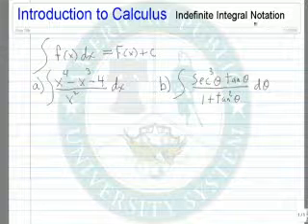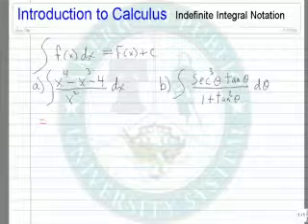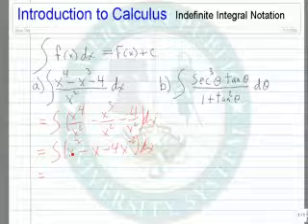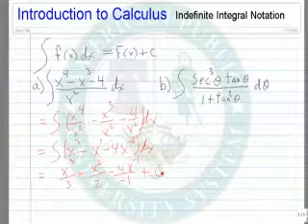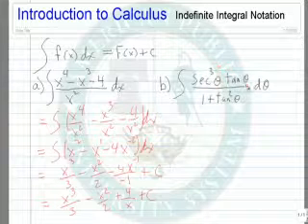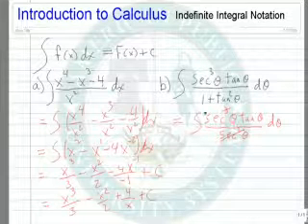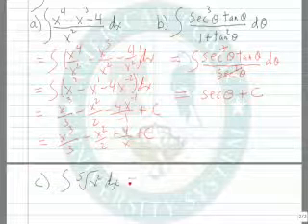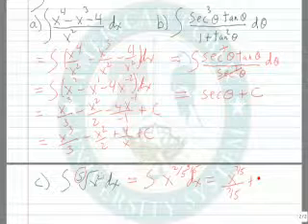Indefinite Integral Notation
Learn what an indefinite integral notation is.